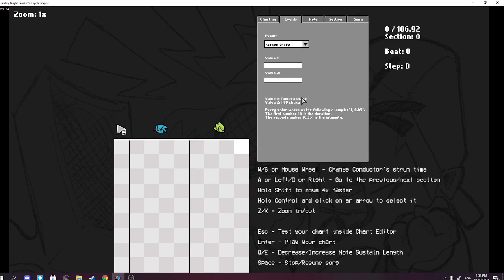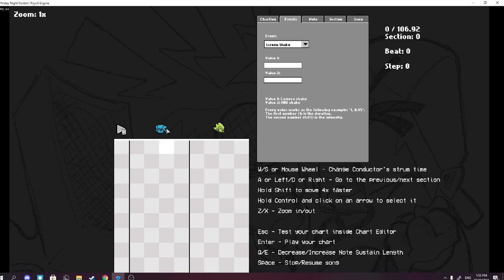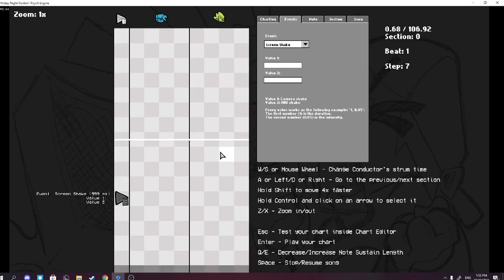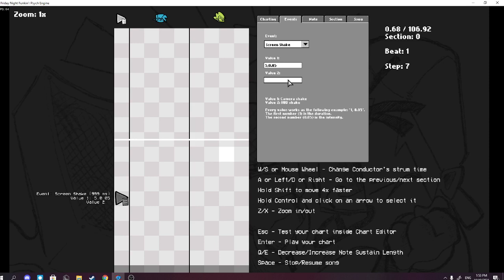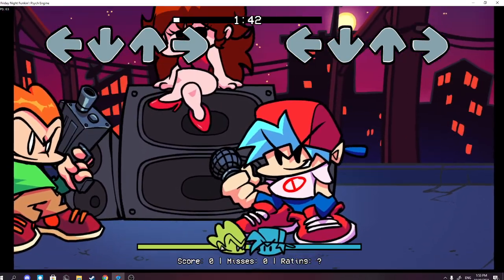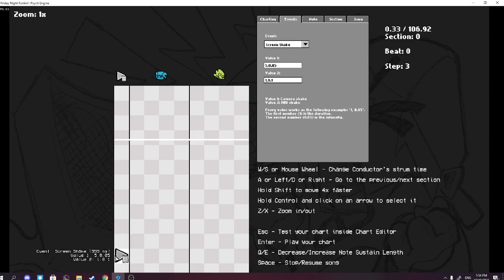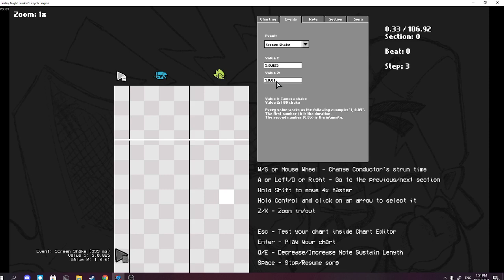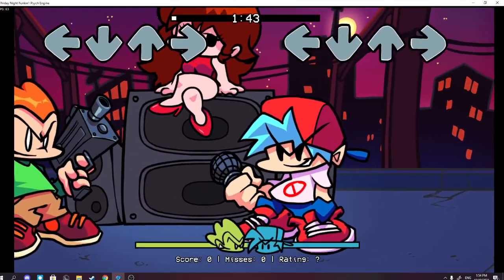Screen Shake Event (Psych Engine FNF)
this tutorial shows you how to do screen shake event . need any more help? ask in comments